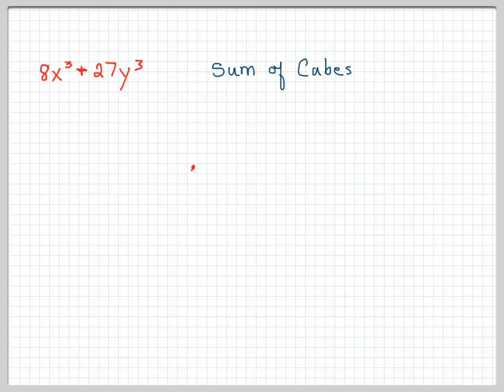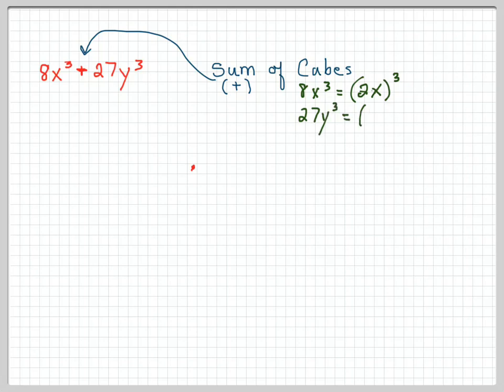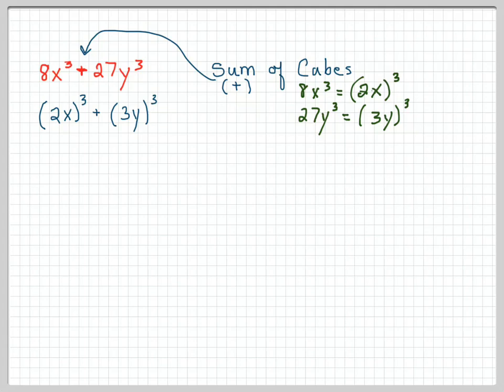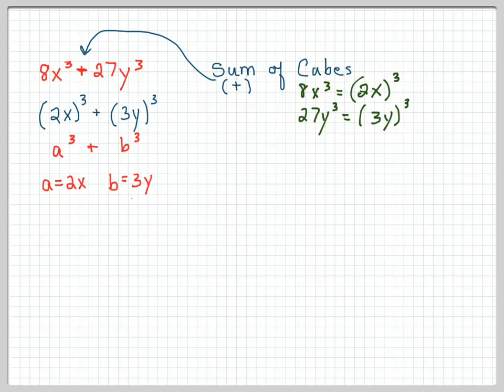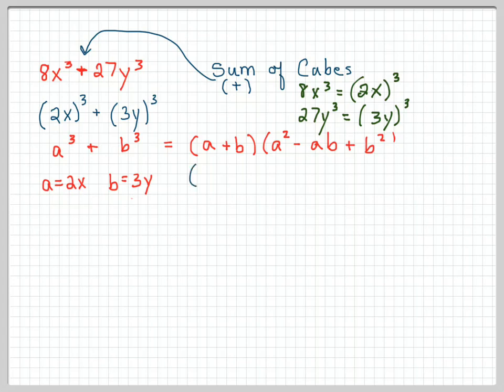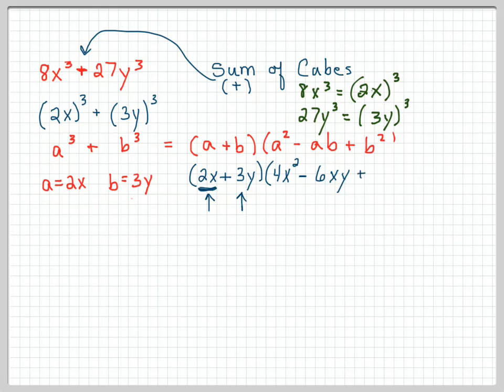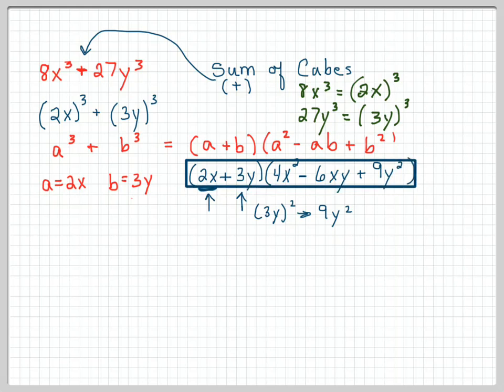8 sum of cubes